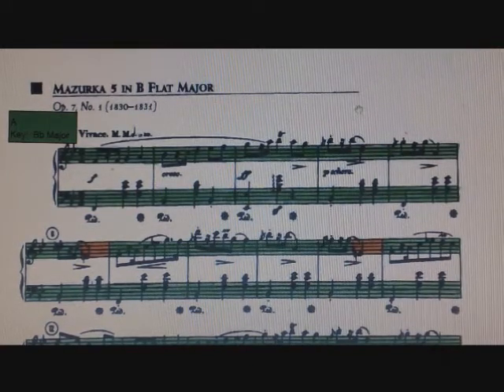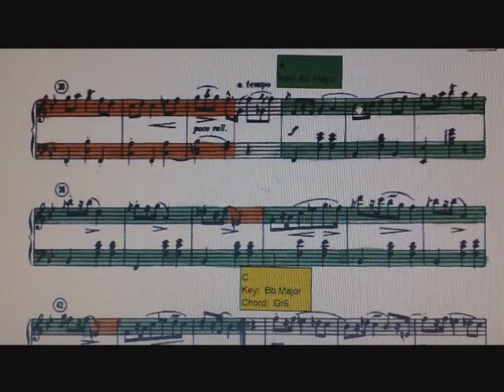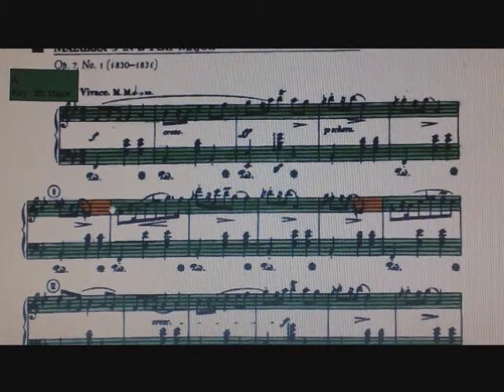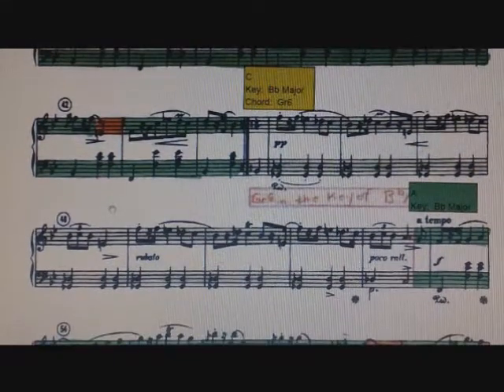Spectrum of Fifths and Chopin's Mazurka No. 5 in Bb Major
Analyzes of Chopin's Mazurka No. 5 in Bb Major through the lens of the Spectrum of Fifths.